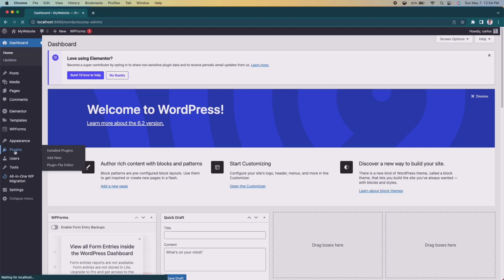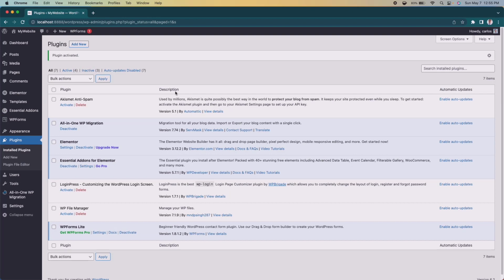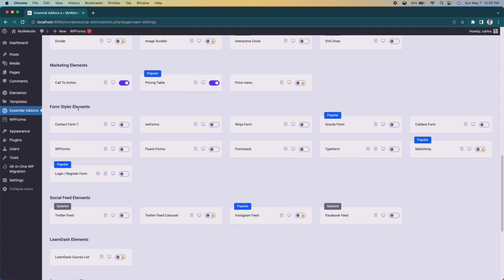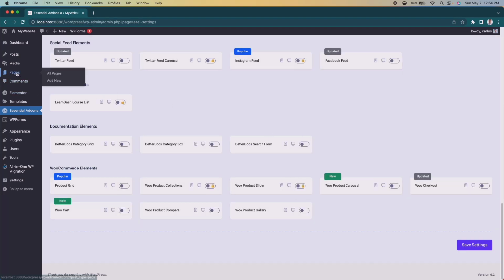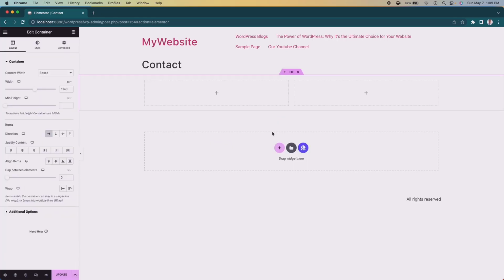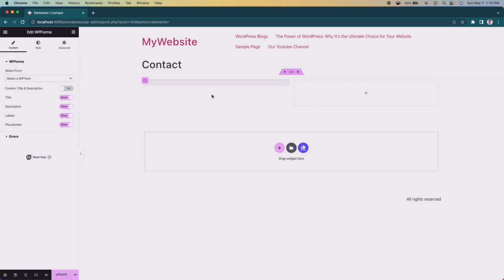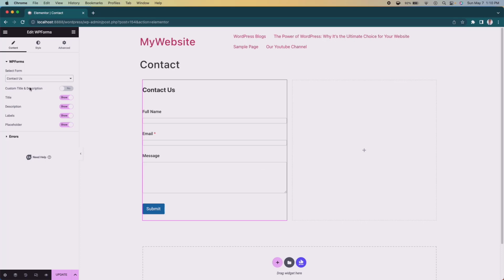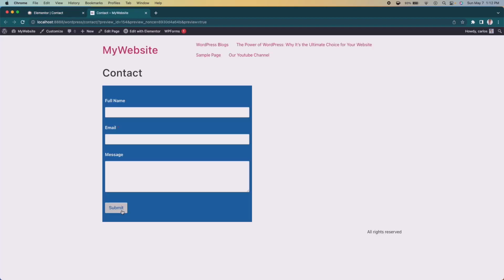How To Add Designs To Your Contact Form In WordPress